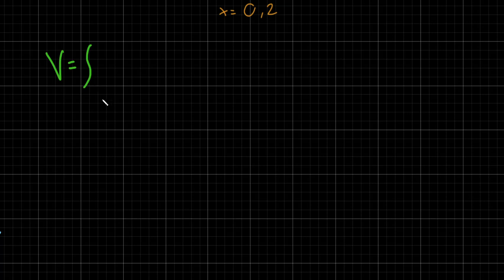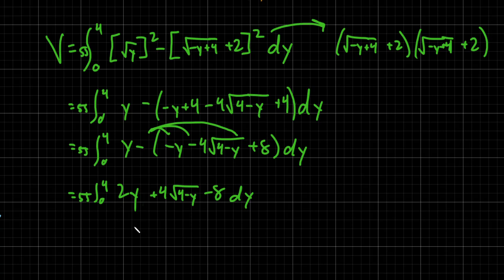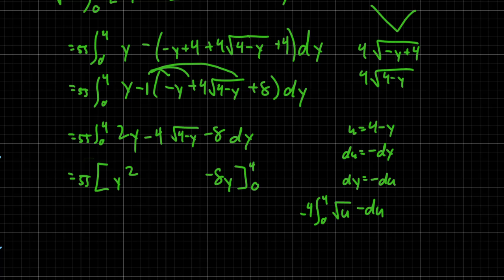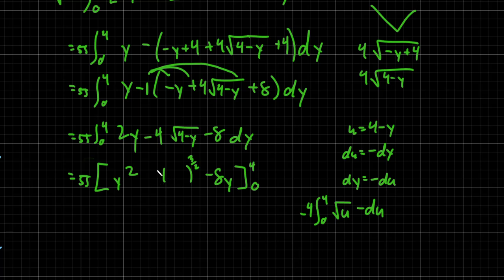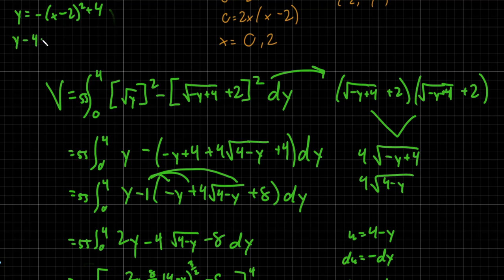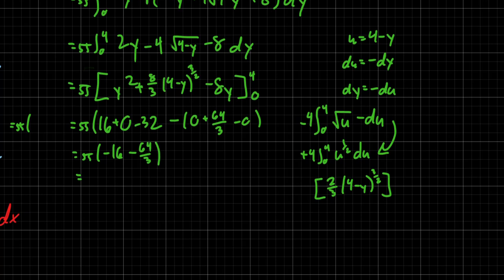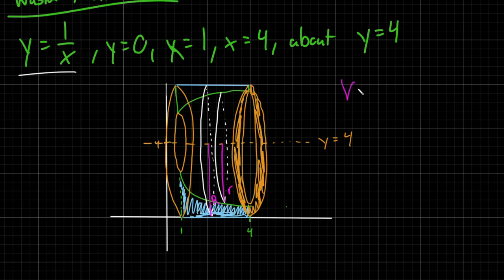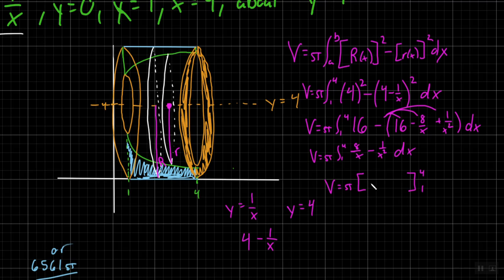2nd Hour Calculus (4/24/26) Lesson 6.2.3-Soilds of Revolution: Washers